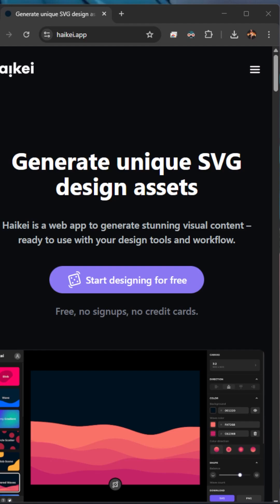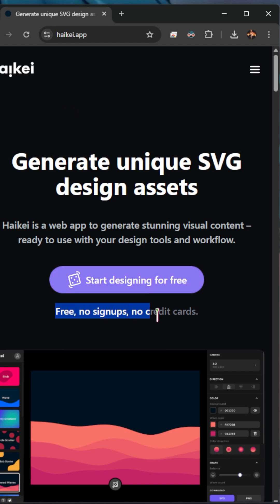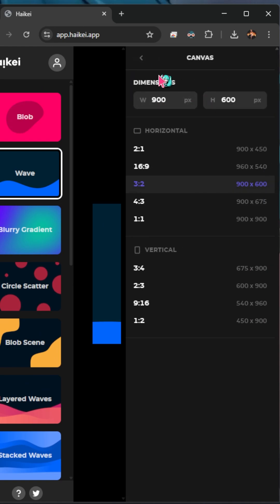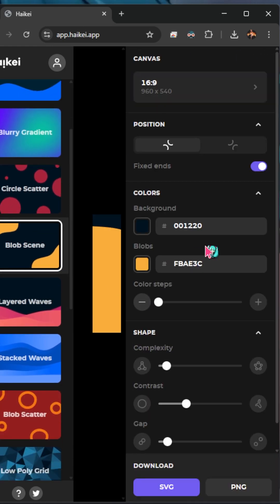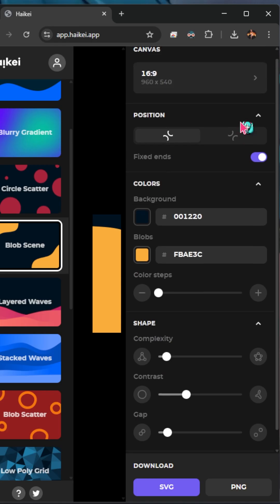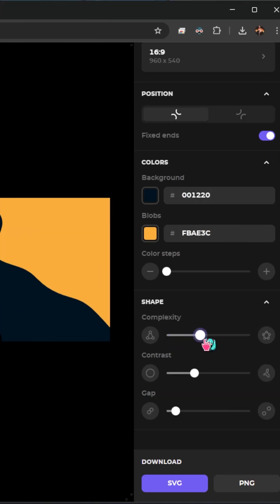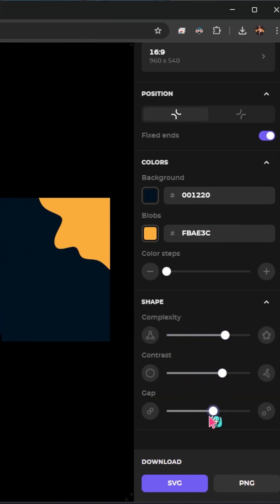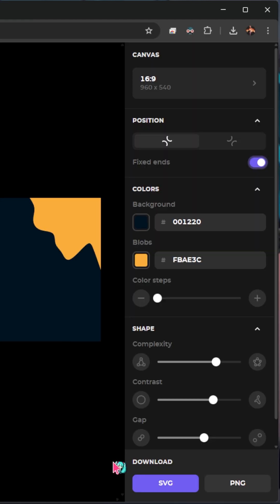Generate Stunning SVG Backgrounds in Seconds! 🎨✨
Your next app background? Made in 3 clicks.
Haikei is a free SVG generator for developers and designers - blobs, gradients, shapes, all exportable and ready for SwiftUI or web.